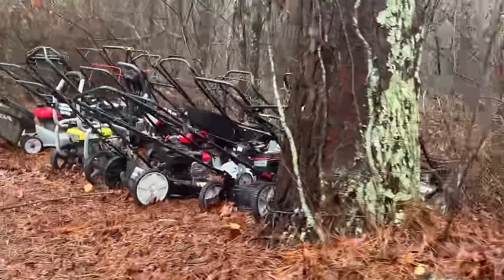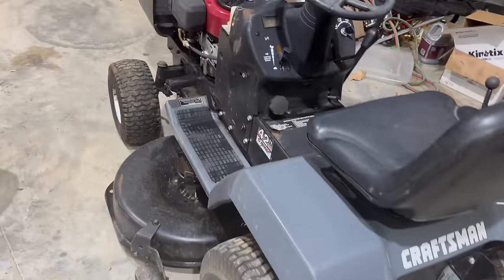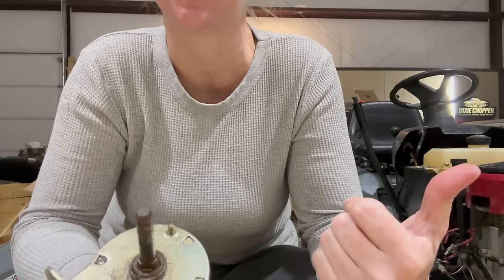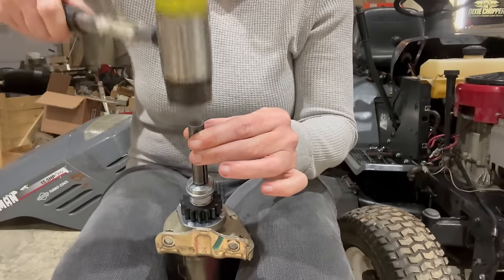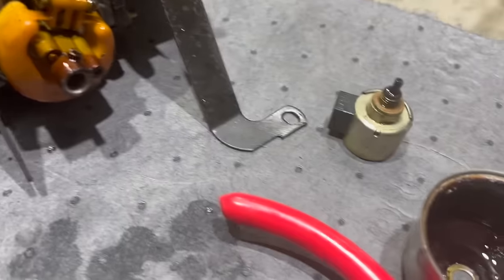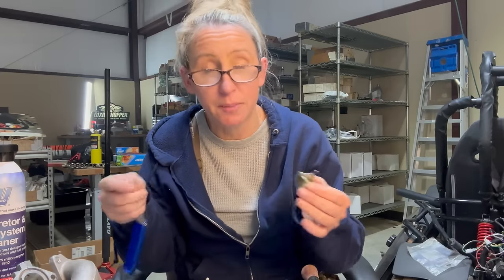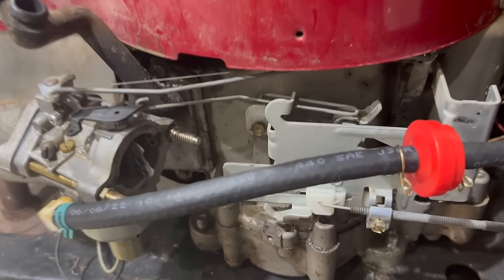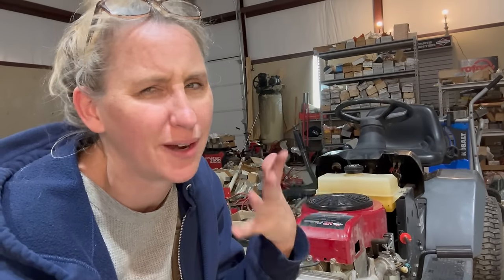Customers 30 Year Old Trash Makes Me TONS of Money! Giving Purpose Back to Abandoned Machines.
Today I restored a 30 year old barn find! Remember when they made our products to last more than a few seasons? I do! I love to find these machines and breath life back into them again!

Find some of my favorite tools in the list below!